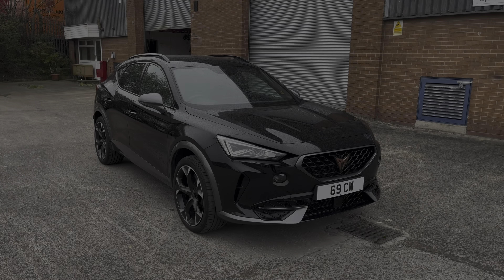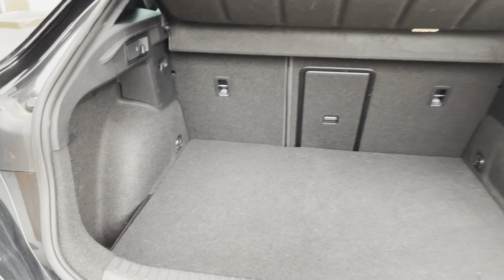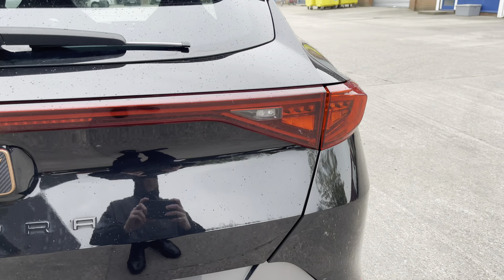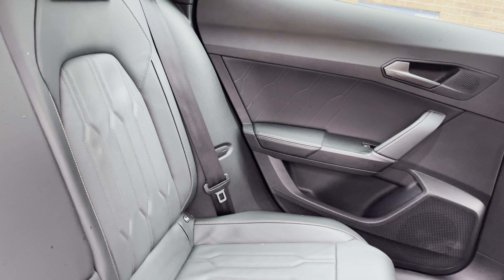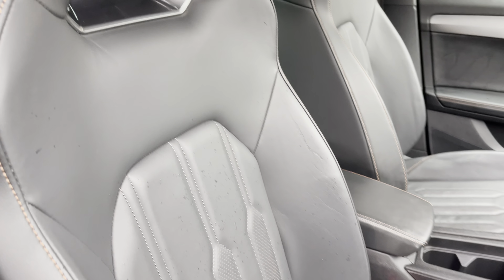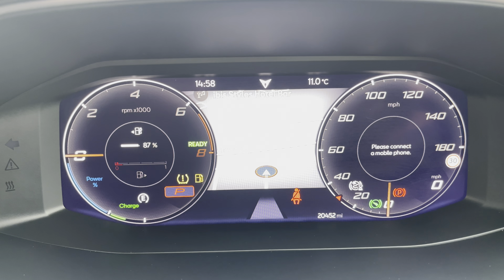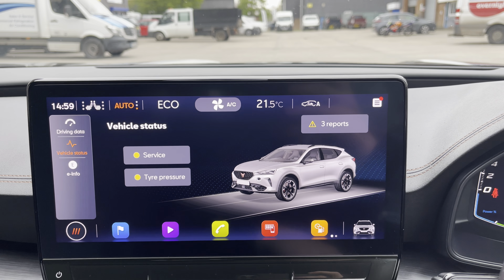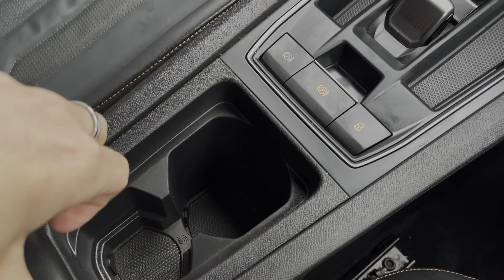CUPRA Formentor 1.4 e-HYBRID (245ps) VZ2 DSG | Crewe SEAT & CUPRA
This is the used CUPRA Formentor 1.4 e-HYBRID (245ps) VZ2 DSG that has just arrived in stock at Crewe SEAT.

Vehicle Information Registration: YD71CAA
Age: 2021 (71)
Miles: 20,500 miles
Fuel: Petrol Hybrid
Transmission: Automatic

-CUPRA Mode
-Sports Seats
-Nappa Leather Pack

Please check out the link to see the vehicle...